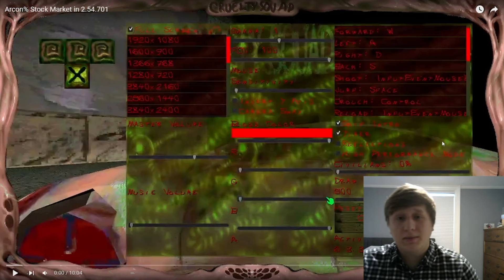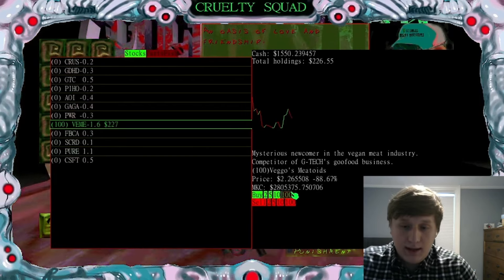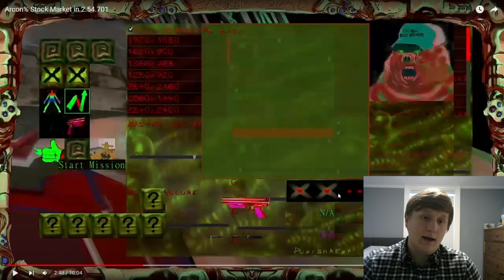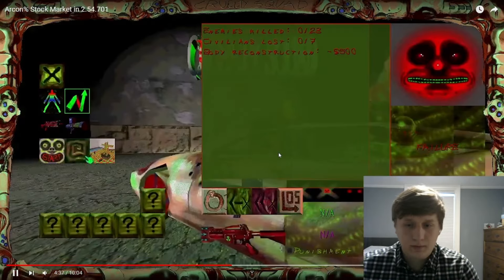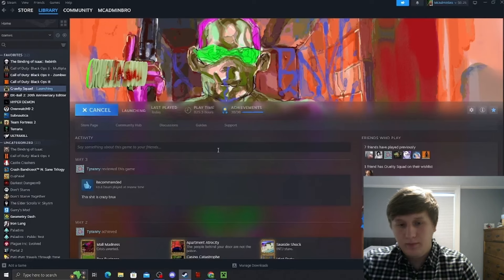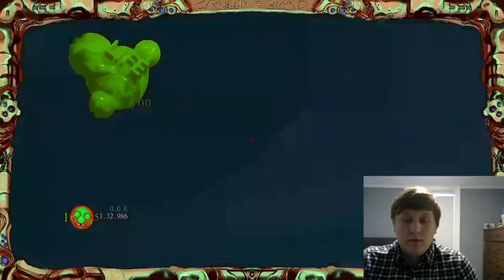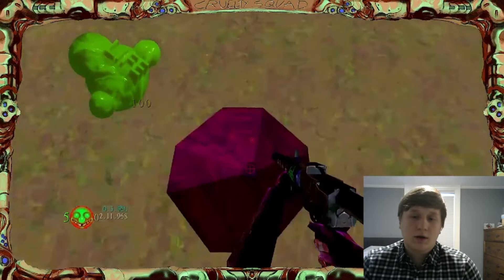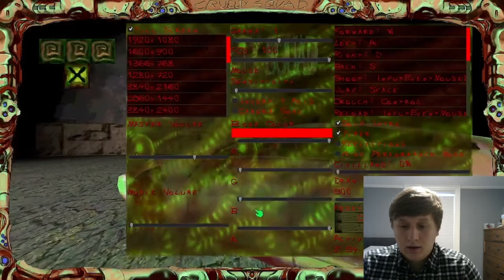Cruelty Squad Any% Speedrun WR in 2.54.701 IGT (COMMENTATED)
Had to do it